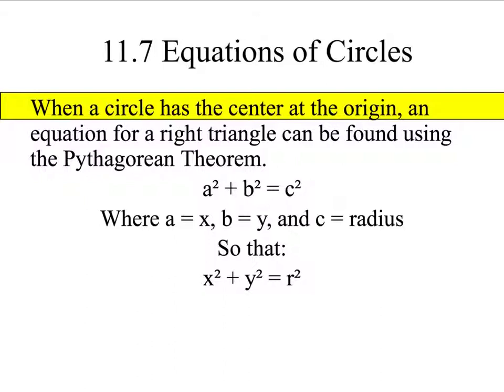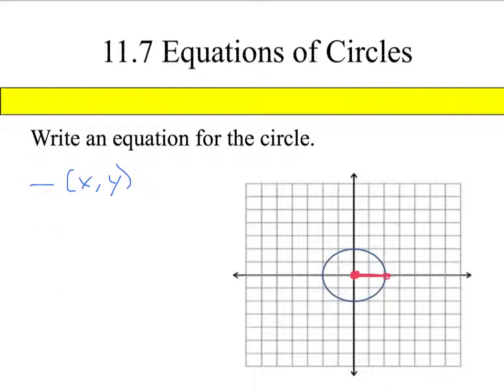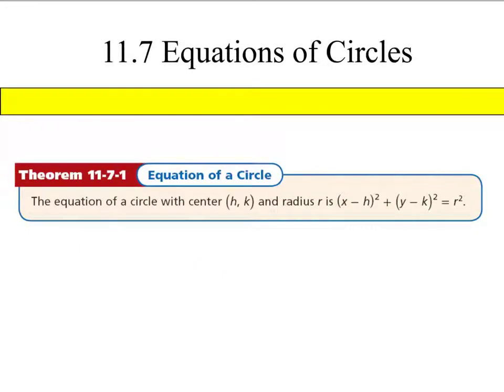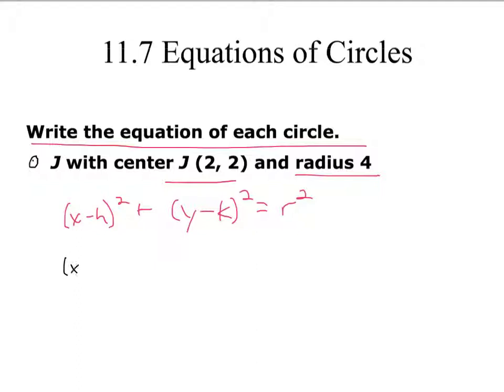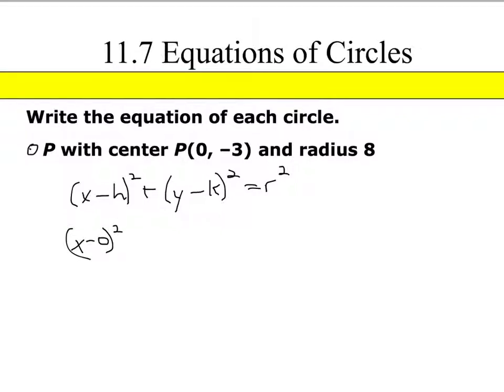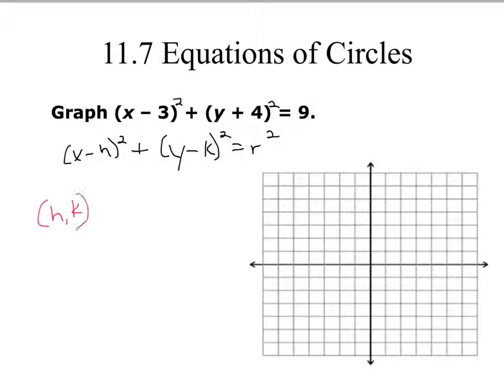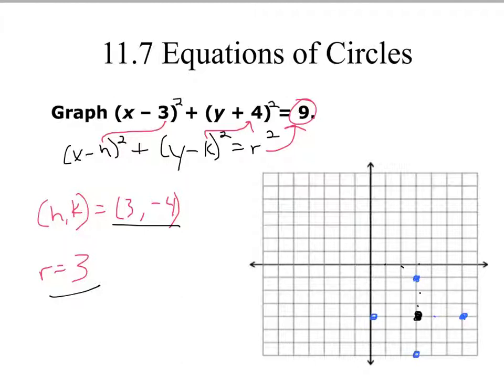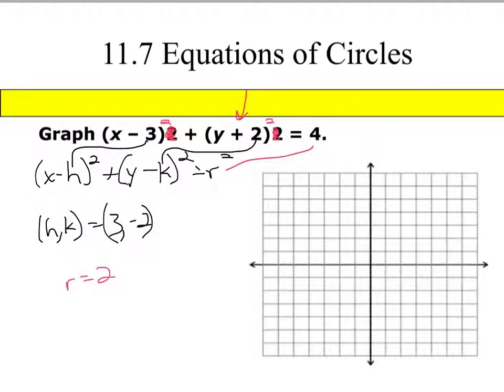Lesson 11 7 GE